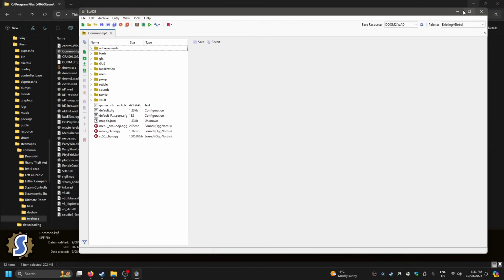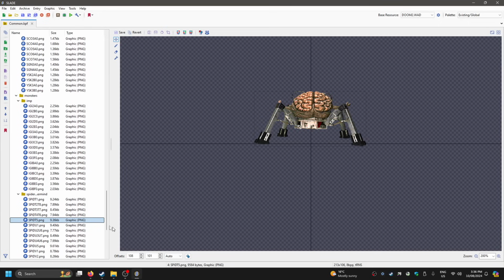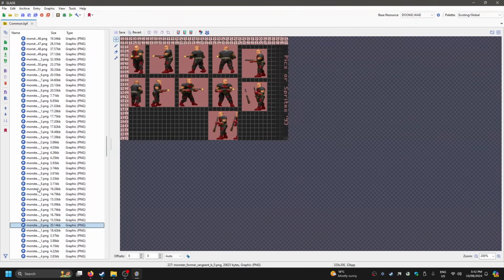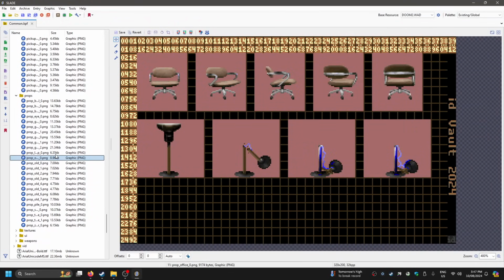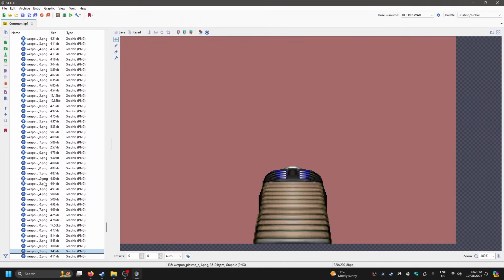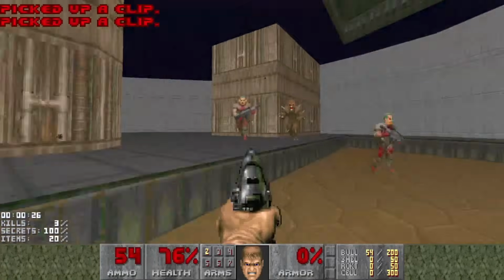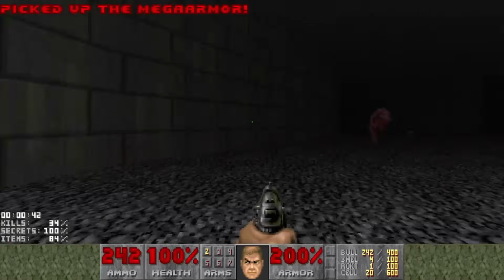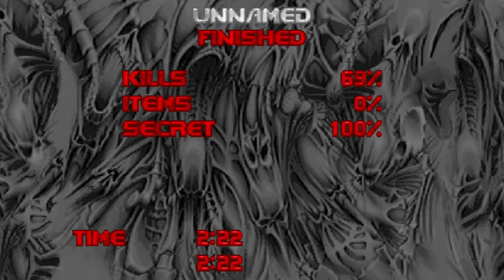Huge DOOM Unused Asset Dump! - Awesome 2024 Doom re-release on Steam and GOG.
A video about the excellent re-release of Doom + Doom II recently posted to Steam and GOG, as well as Xbox and Switch, and probably more..!
A ton of new beta assets just dropped, which is excellent. Thanks a lot, id!

Awesome stuff!!

00:00 Intro
01:40 Accessing unused content
02:45 Unused MIDIs and sound effects
04:41 Unused sprites and other graphics
23:11 Early / unused maps